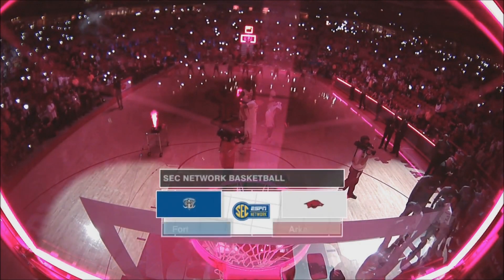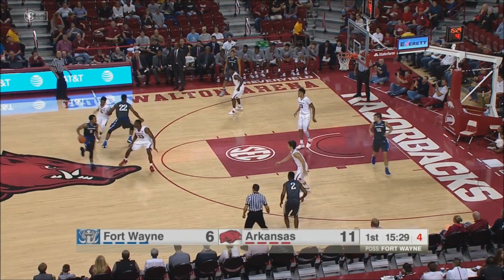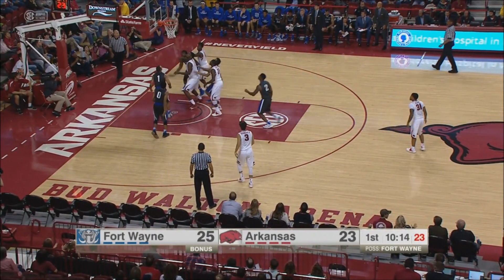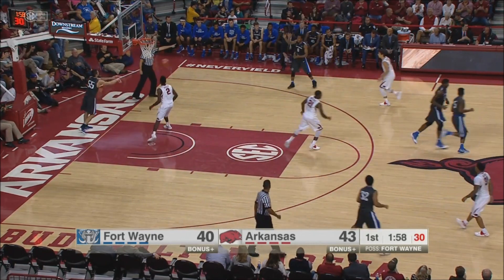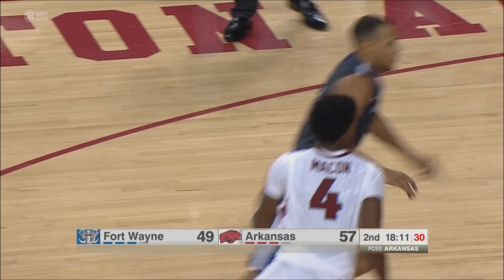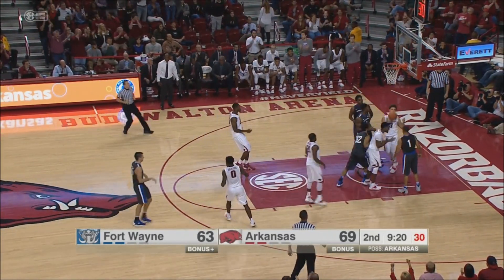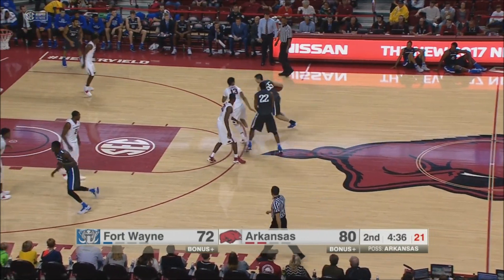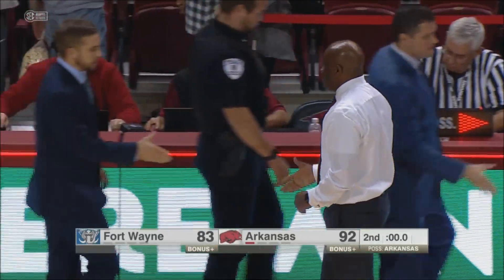Arkansas vs. Fort Wayne 11/11/2016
Highlights of the Razorbacks 92-83 season-opening victory over the Mastodons in the first ever meeting between the two teams.